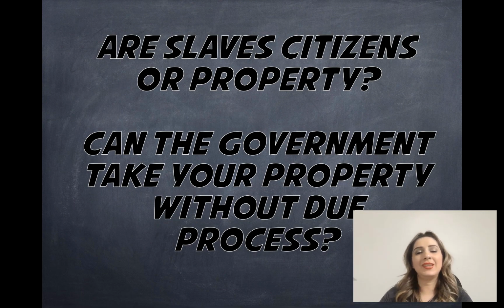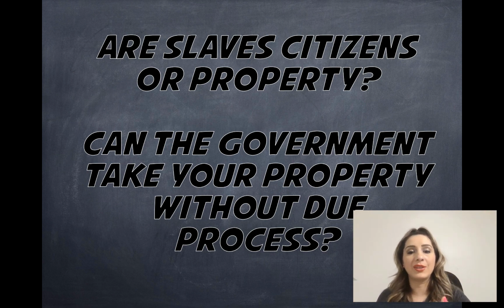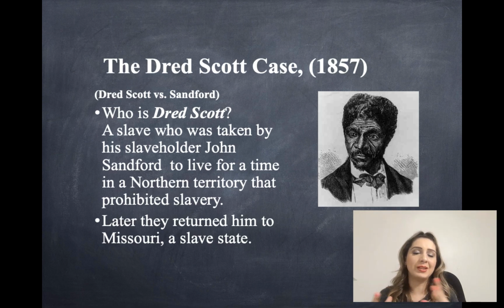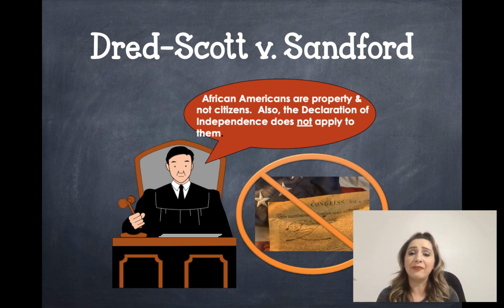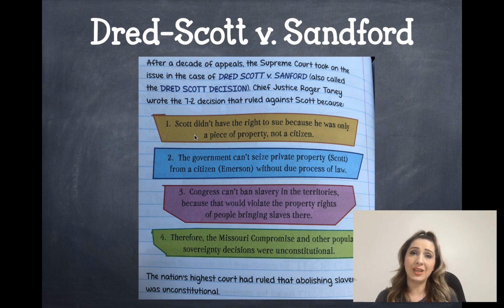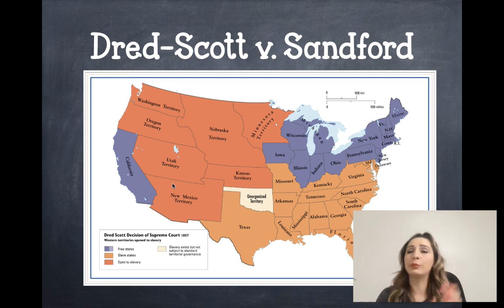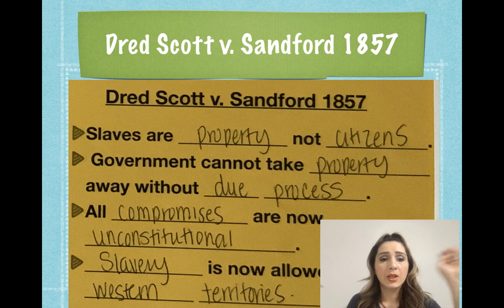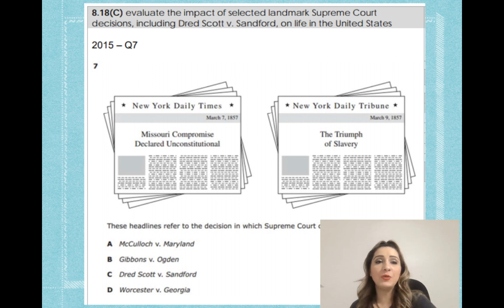Dred-Scott v. Sandford 1857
Dred-Scott v. Sandford 1857 was a supreme court case that declared slaves to be property. Therefore, the government cannot take a slaveholder's property without due process, this made the Missouri compromise unconstitutional and opened the west to slavery.

Make sure you watch all four parts to "The events leading to the Civil War"